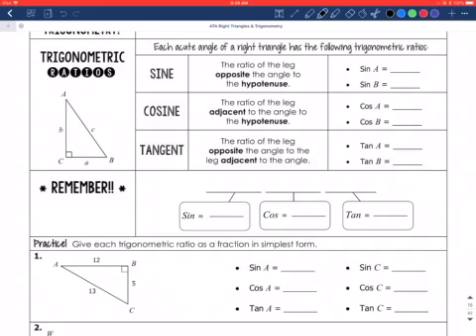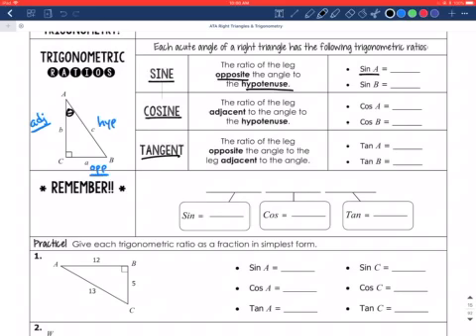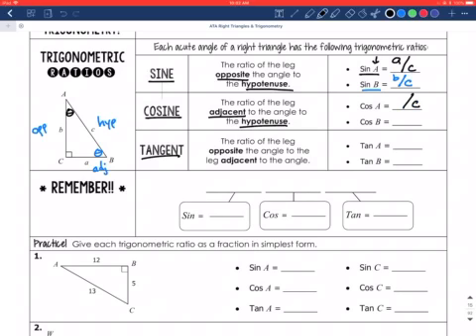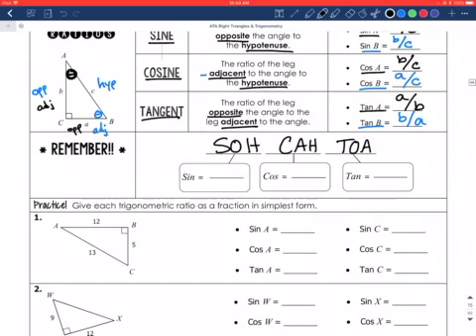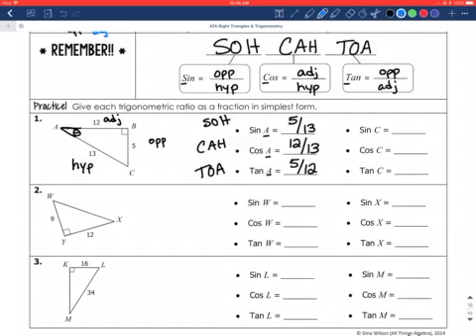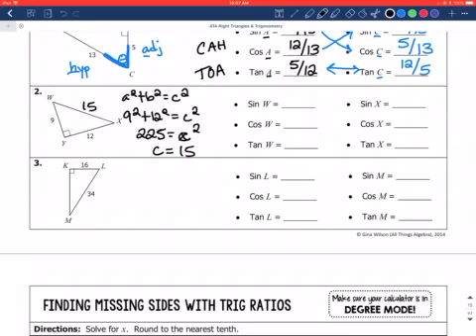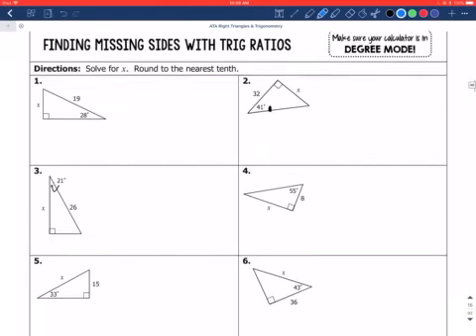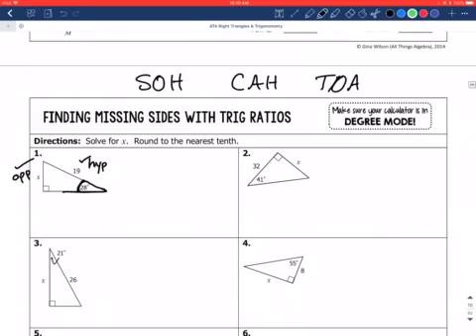May 18th - Trig Ratios (1/2) - Math 2